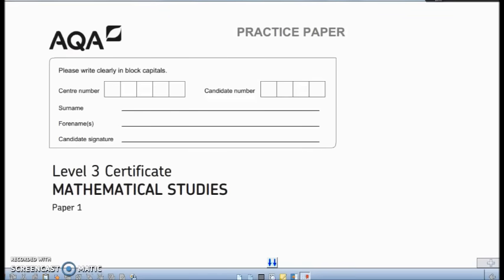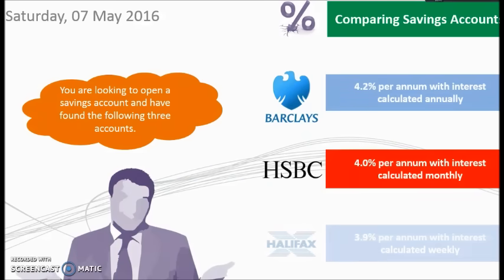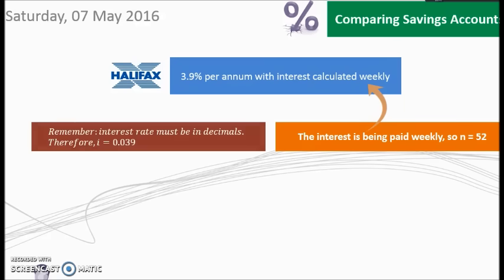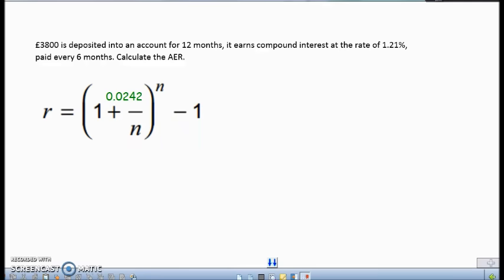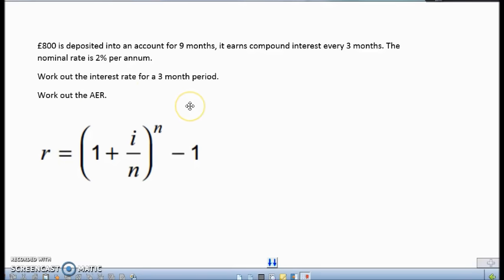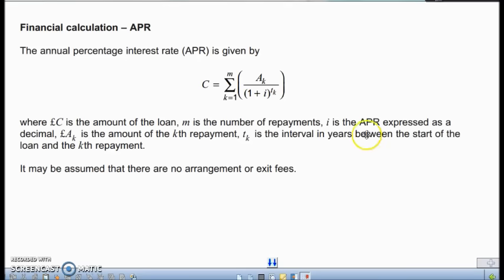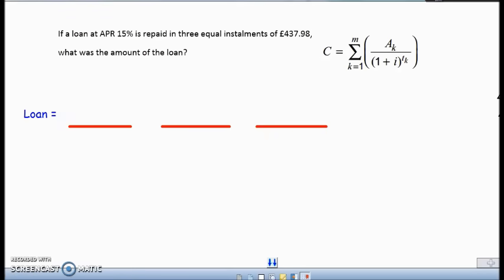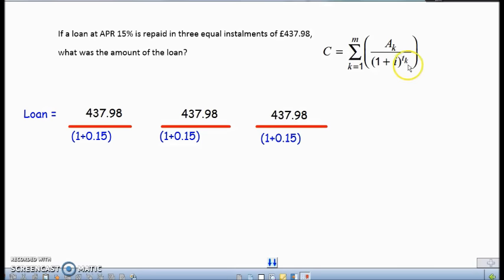APR & AER, AQA Core Maths Level 3 (Mathmatical Studies)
This video looks at how to use the APR and AER formulas from the personal finance section of the course.